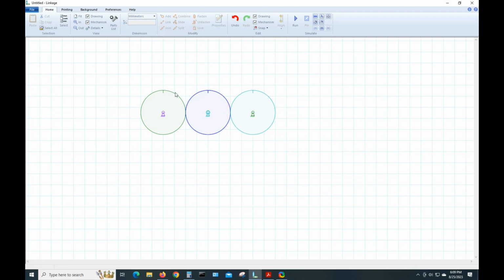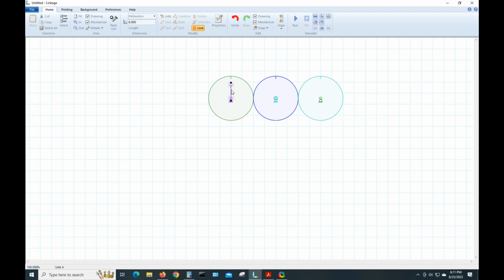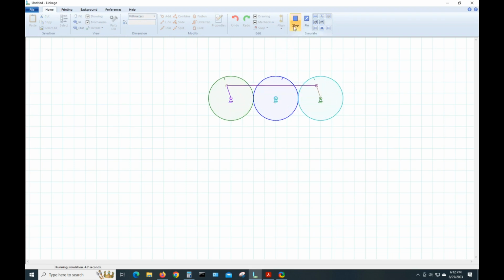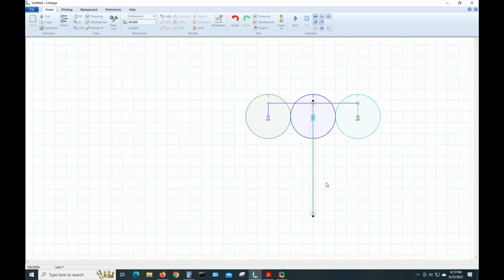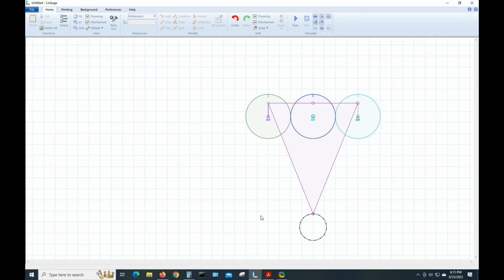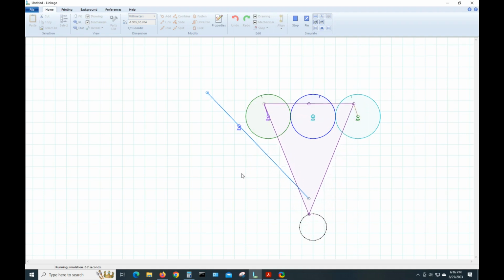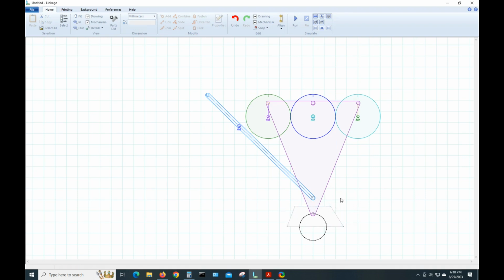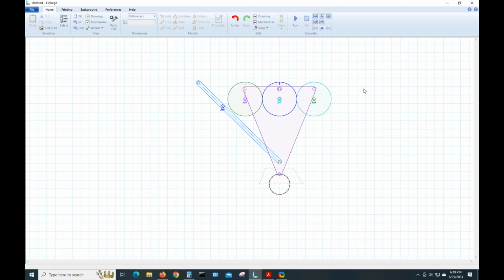Using the Linkage Program To Simulate a Toy Robot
A short tutorial on  simulating a claw foot walker in the free Linkage program. This is what I used for  the initial experimenting with designing a claw foot walker.